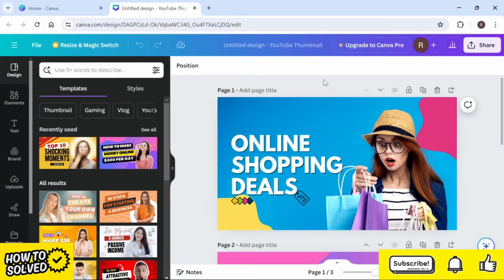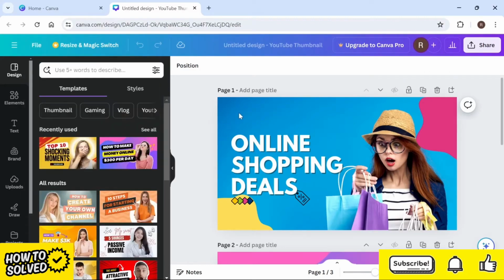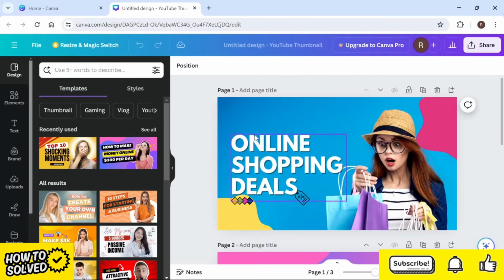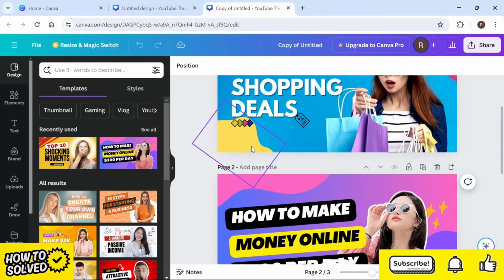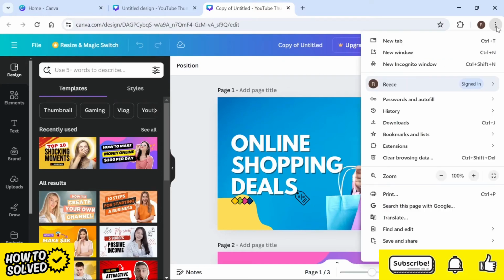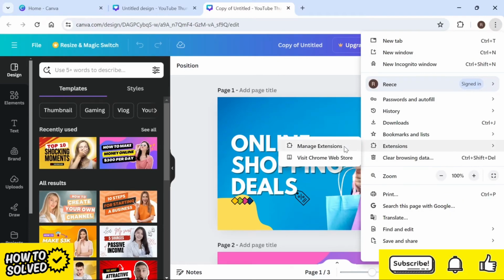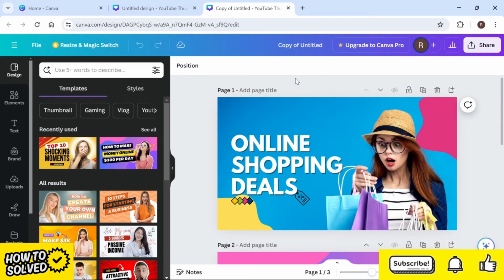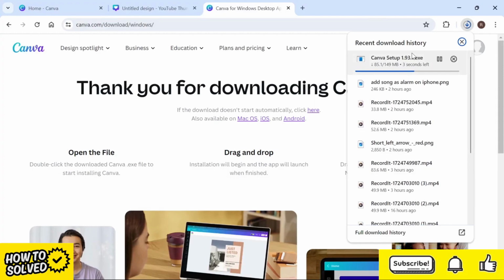[Easy Fix] Canva Not Downloading Files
In this video I will show you how to [Easy Fix] Canva Not Downloading Files